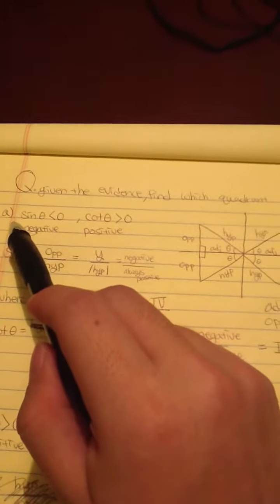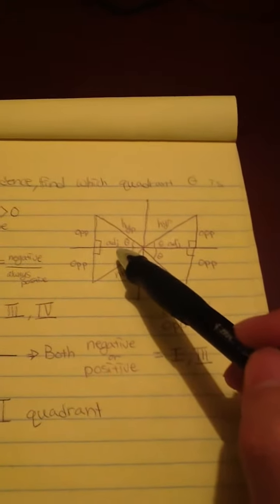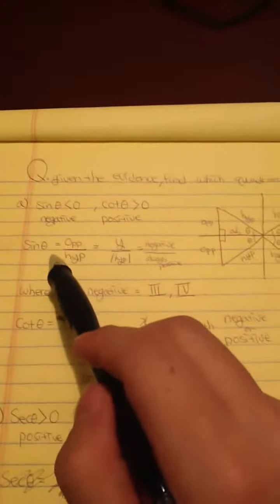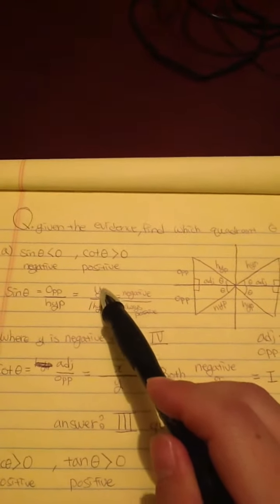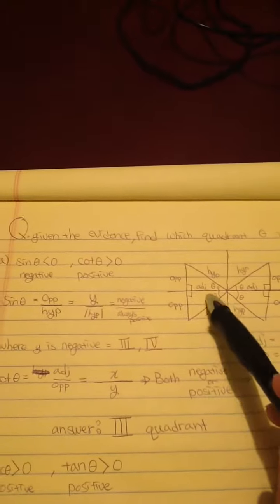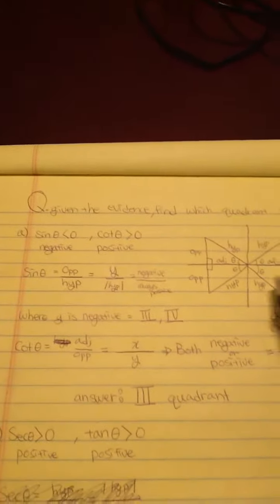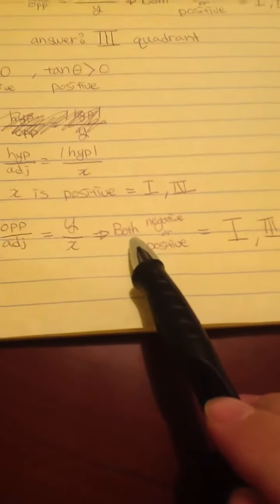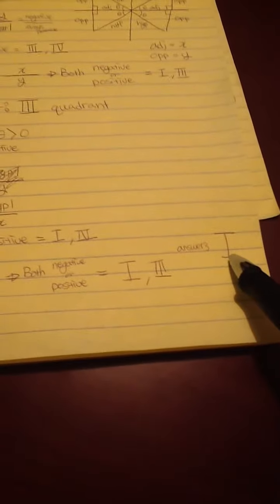How to determine in which quadrant an angle lies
Name the quadrant in which the angle lies.